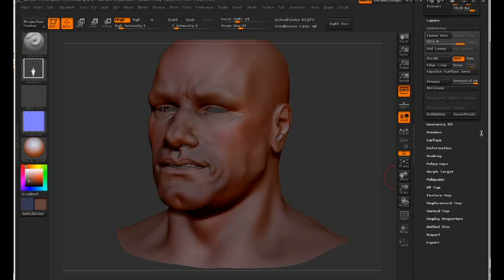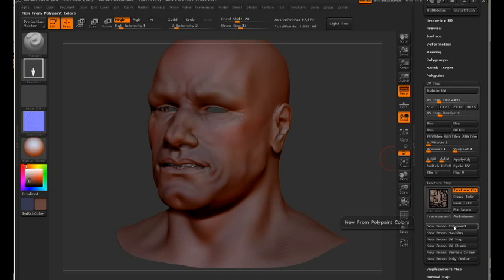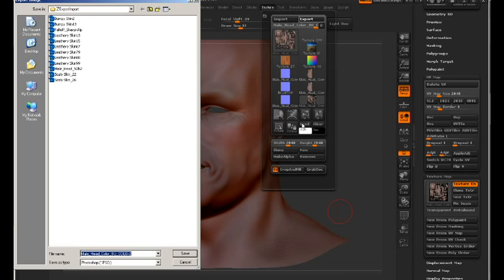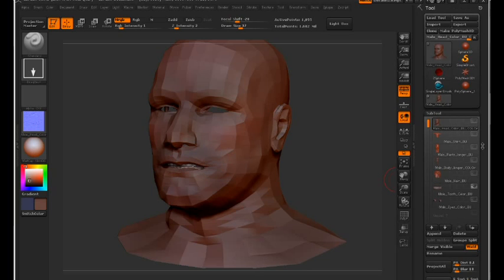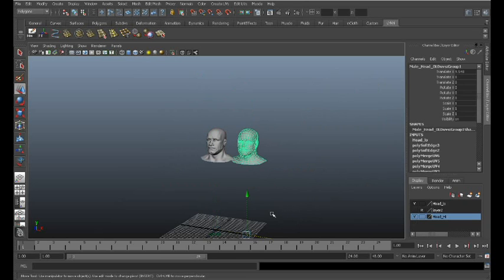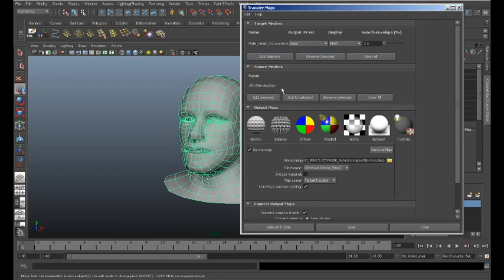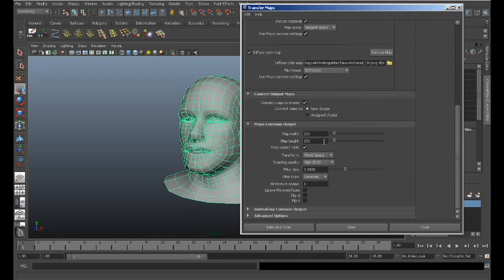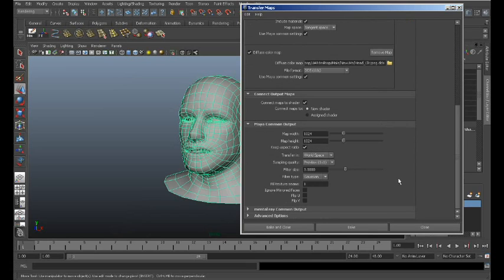ZBrush_Maya_ApplyMaps_01.avi